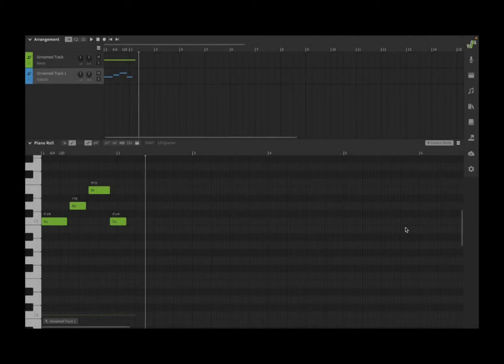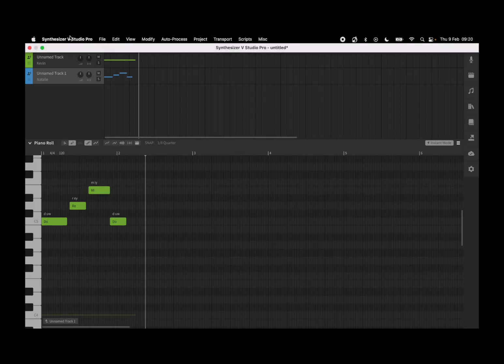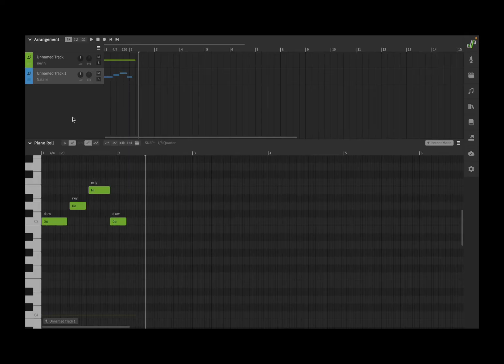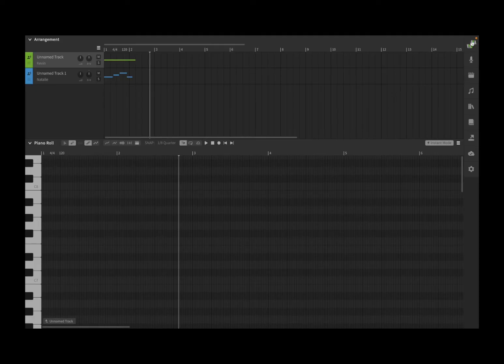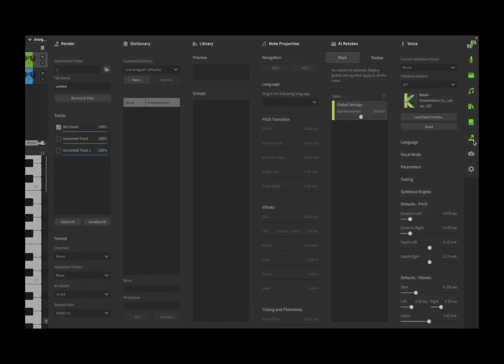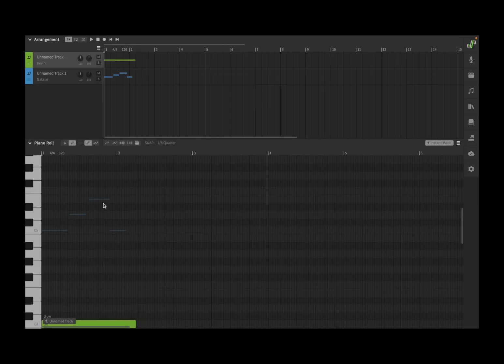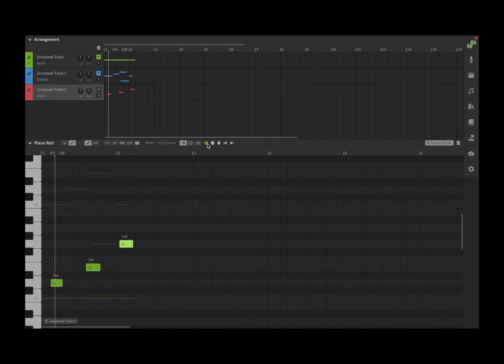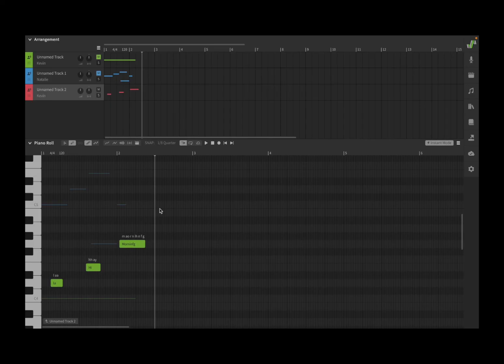Dreamtonics Synthesizer V Studio Vocal MAC / Windows / Linux VST3 / AU - Tutorial 1: Getting Started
Dreamtonics Synthesizer V Studio for MAC / Windows / Linux VST / VST3 / AU - Tutorial 1: Getting Started

Great Music Studio Tool for Vocals…

The video covers the following:

- Demo of vocals
- Etc.